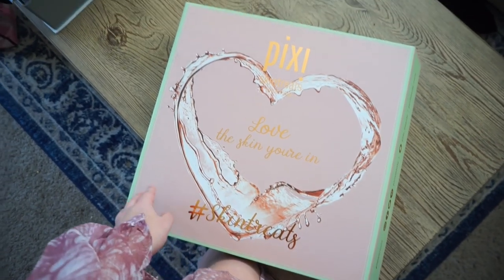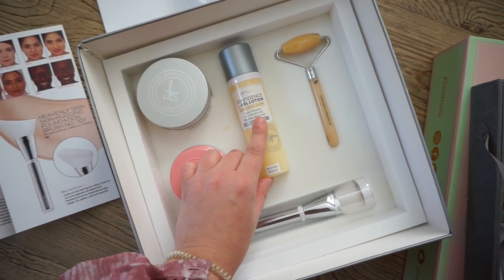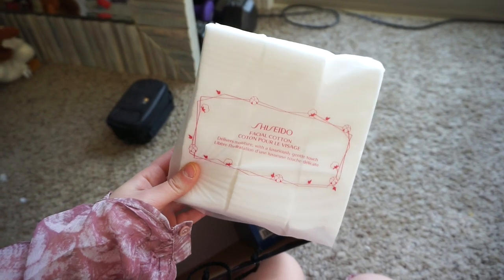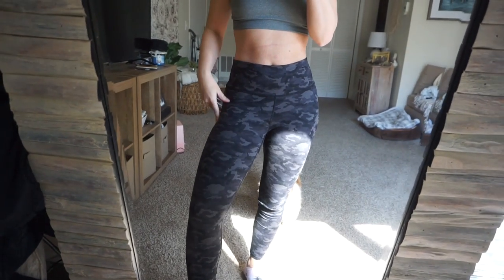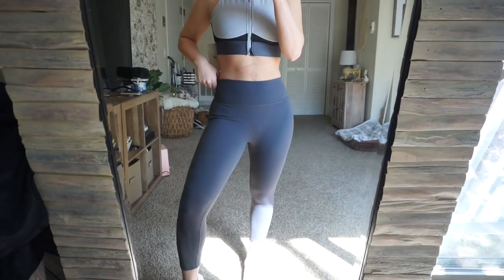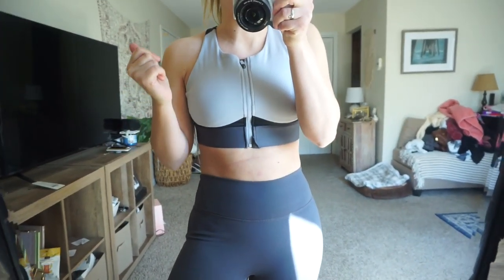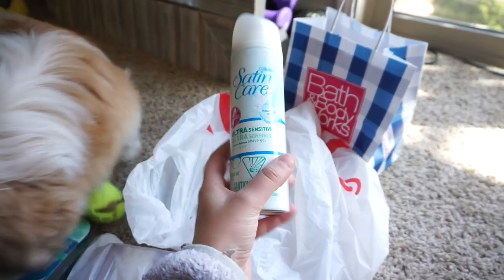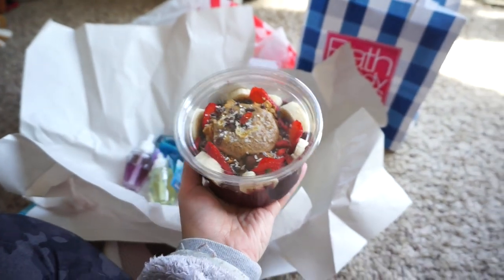Vlog: BEAUTY PACKAGES, FABLETICS, + BATH & BODY WORKS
(get 2 pairs of leggings for $24 when you sign up for VIP with my link!)

♡MY CLOSET (POSHMARK): Sadiekins21x